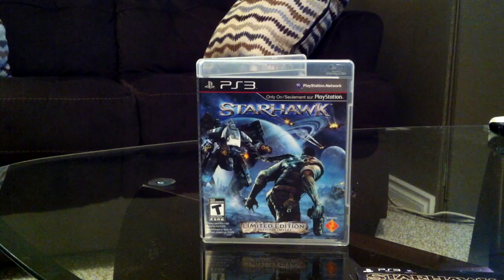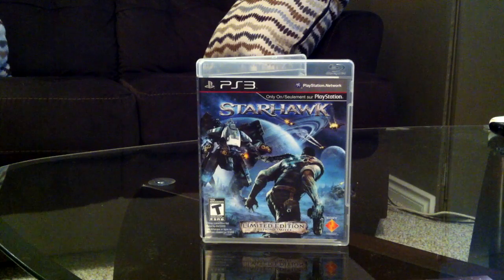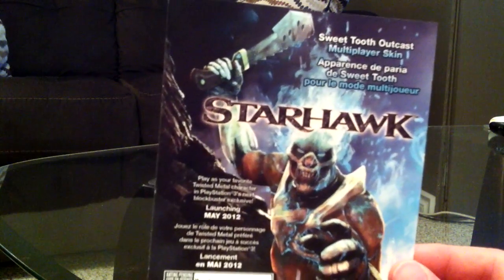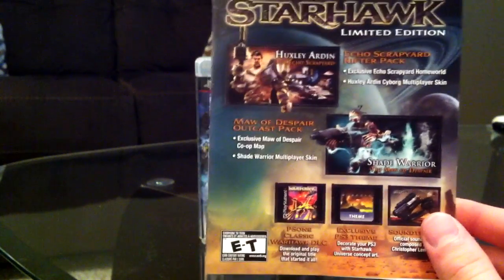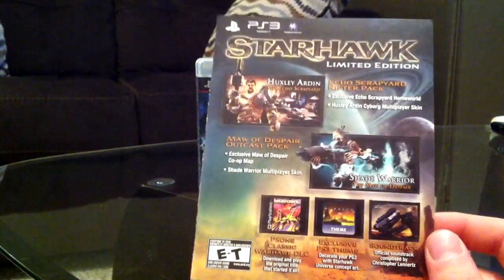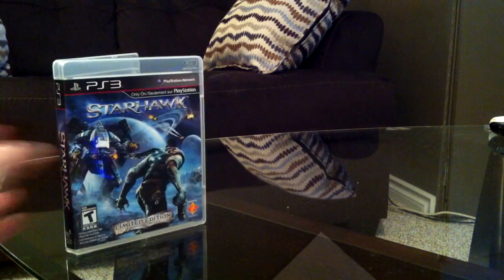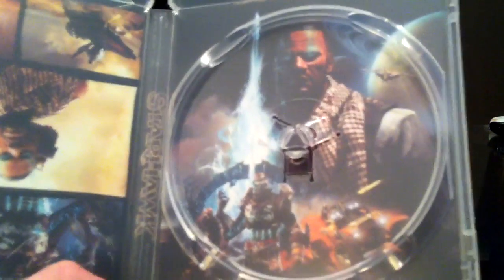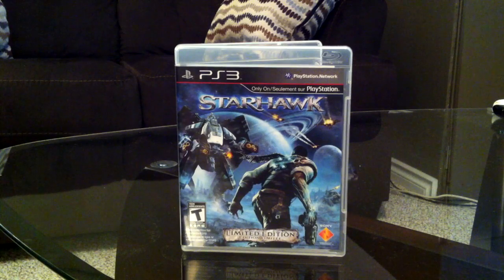Game Unboxing - Starhawk - Limited Edition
Game Unboxing
Starhawk - Limited Edition